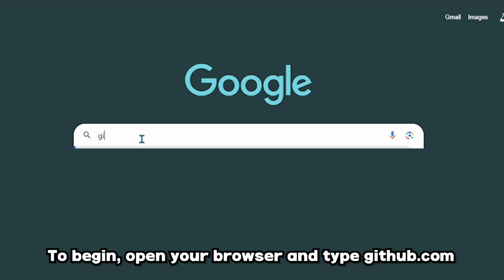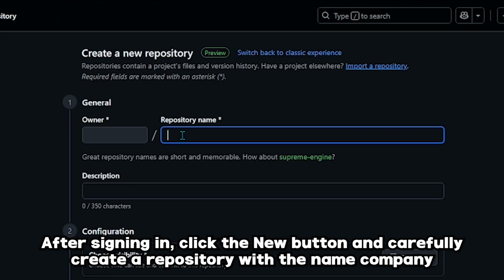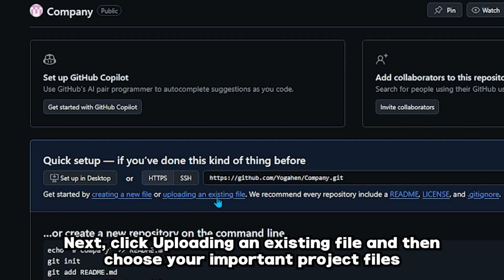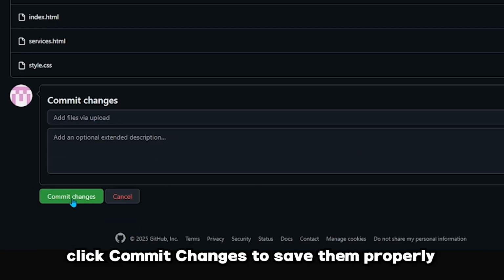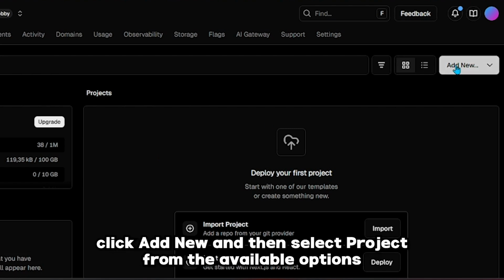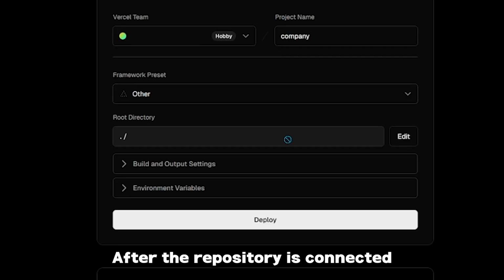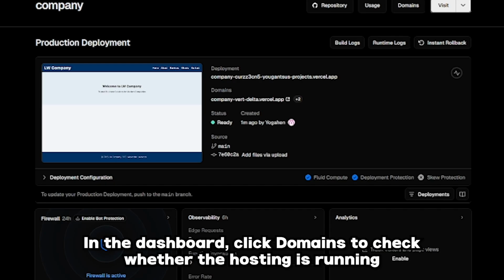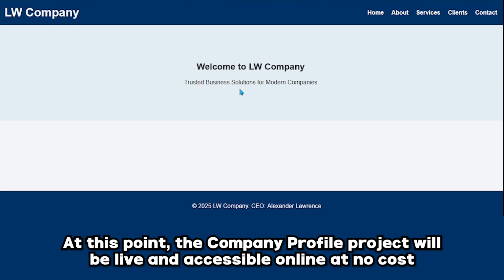Vercel FREE Hosting (𝟮𝟬𝟮𝟲) | 100% WORKS | FAST & EASY | How To Use Vercel FREE Hosting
No Copyright Vlog Music for Videos